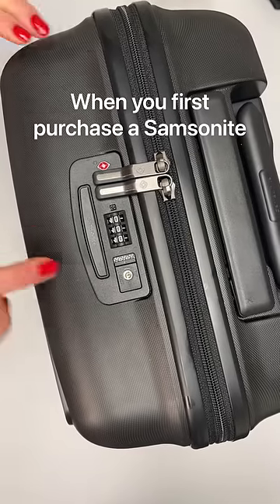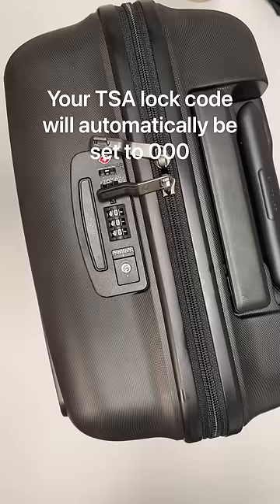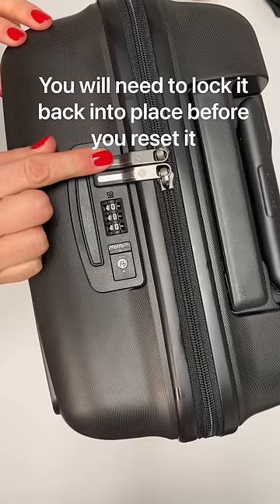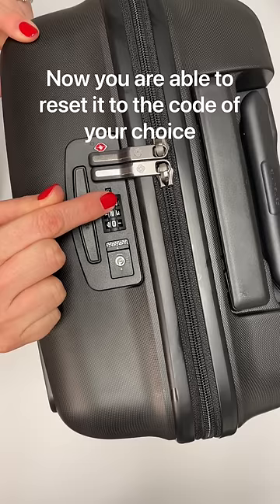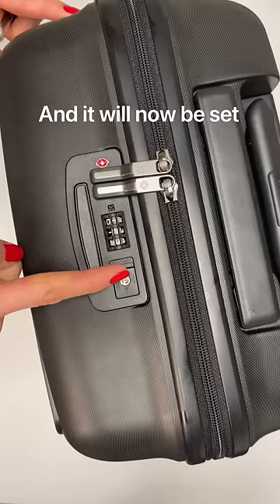How to reset your TSA lock!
When you first purchase your Samsonite luggage, your lock code will default to 000. Watch as we show you step-by-step how to change it with ease.